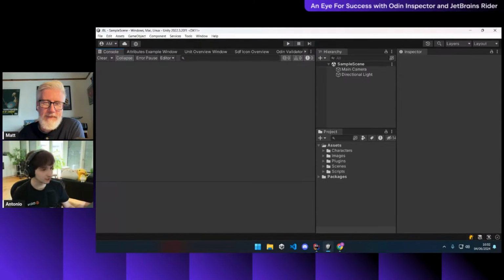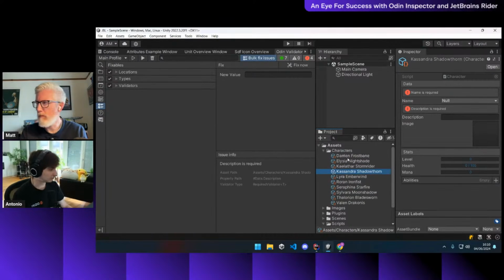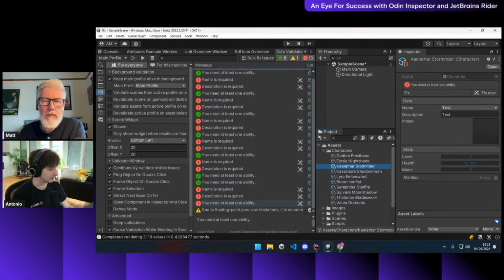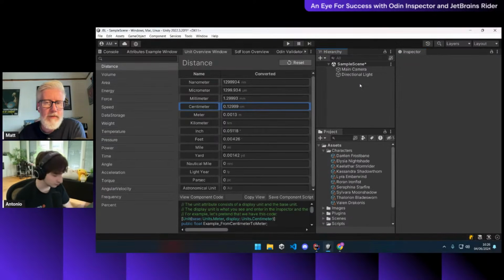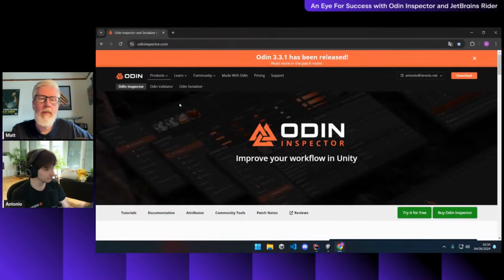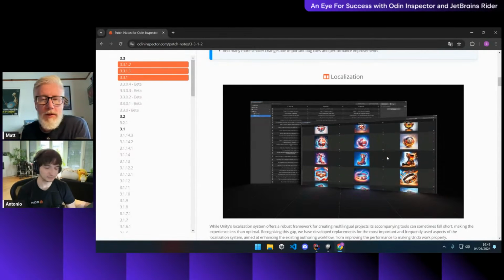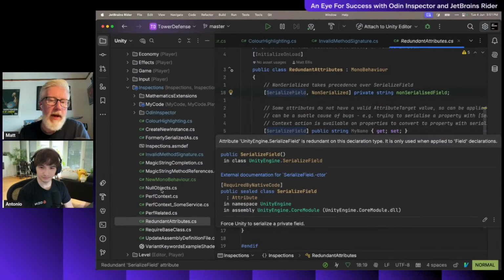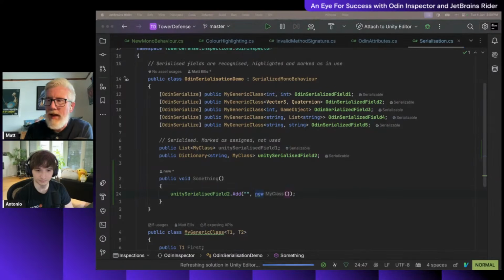An Eye For Success with Odin Inspector and JetBrains Rider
JetBrains and Sirenix have joined forces to provide great support for the hugely popular Odin Inspector Unity asset in Rider. Join us to see how Odin Inspector can help you build rich Unity editor customisations, and how the newest version of Rider can speed up your workflow with the Odin Inspector toolkit, with code completion, inspections and quick fixes.